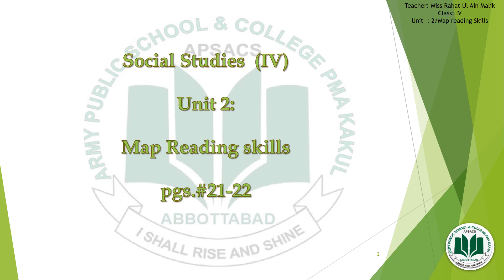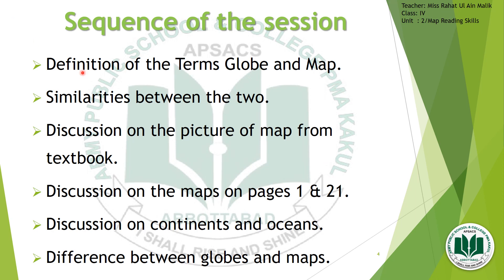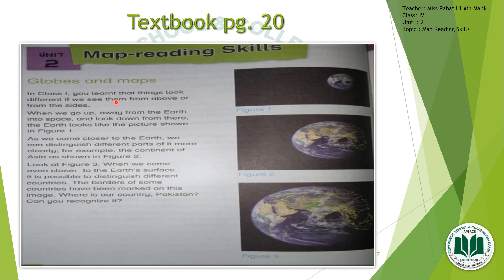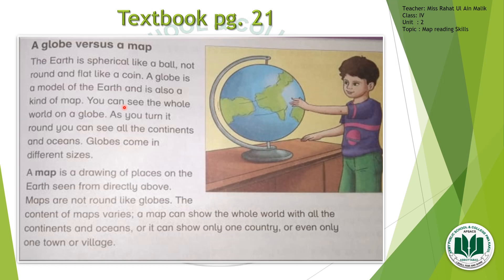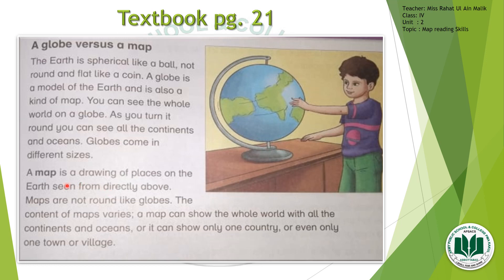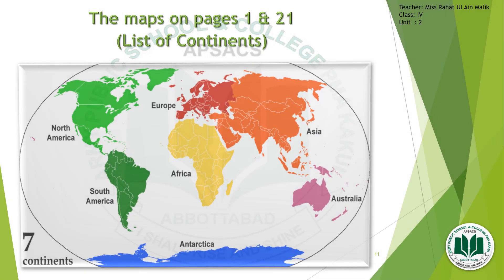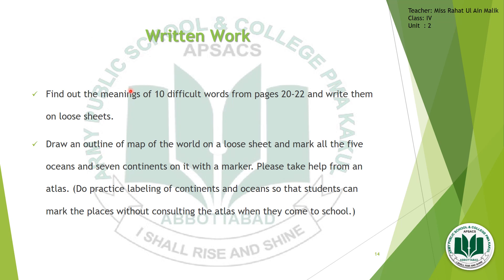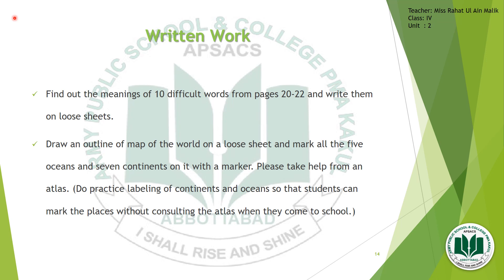Grade IV Week 5-6 Social Studies Chapter 2 Map Reading Skills